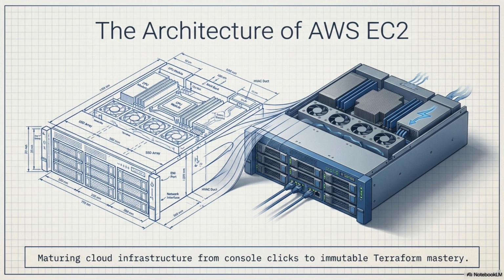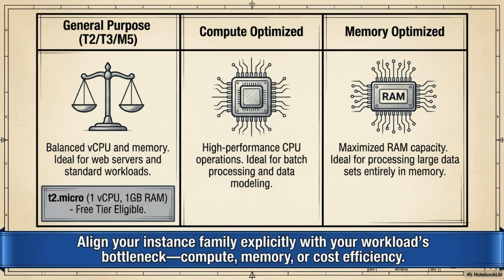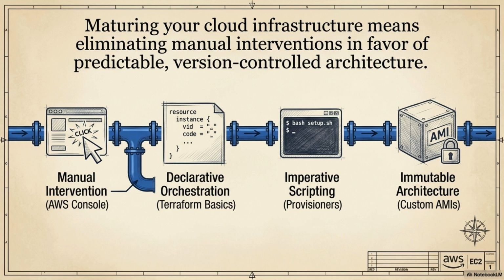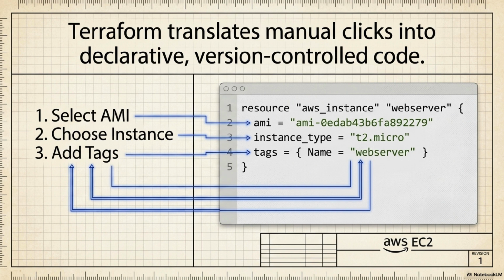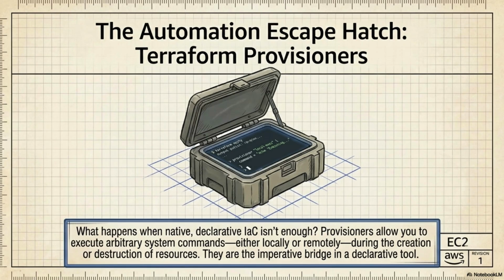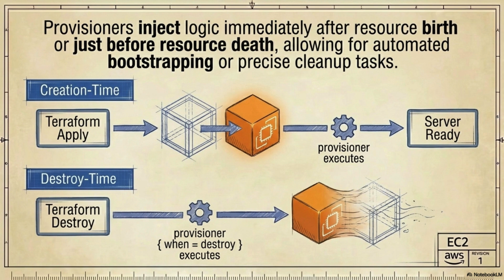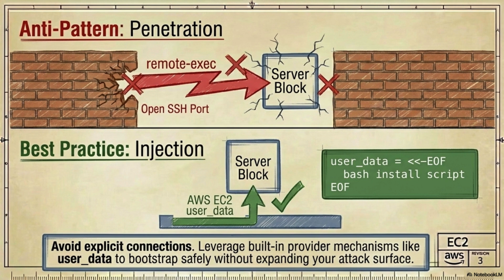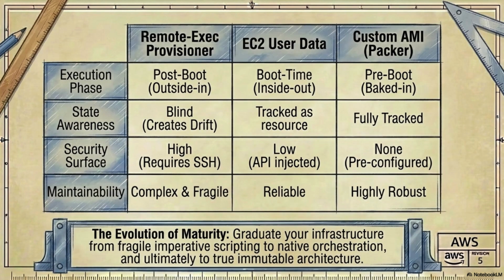Terraform Provisioners Explained Like Never Before | EC2 Automation Deep Dive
Most people learn AWS EC2 and Terraform separately.
But real DevOps maturity happens when you understand how infrastructure evolves from manual console clicks to fully automated immutable deployments.

In this video, we break down:

✅ AWS EC2 Architecture
✅ EC2 Components Explained
✅ Instance Types & Workload Mapping
✅ Manual Infrastructure vs Terraform Automation
✅ Security Groups & SSH Key Pairs
✅ Terraform Provisioners
✅ local-exec vs remote-exec
✅ Creation-Time & Destroy-Time Provisioners
✅ Why Provisioners Create Drift
✅ Terraform Anti-Patterns
✅ EC2 User Data Best Practices
✅ Immutable Infrastructure with Packer
✅ Golden AMIs Explained
✅ DevOps Infrastructure Maturity Model

This is one of the most important concepts every DevOps Engineer, Cloud Engineer, SRE, and Platform Engineer must understand.

If you're preparing for:

DevOps Interviews
Terraform Interviews
AWS Solutions Architect
Real-world Cloud Projects

…this video will give you production-level understanding with visuals and practical explanations.